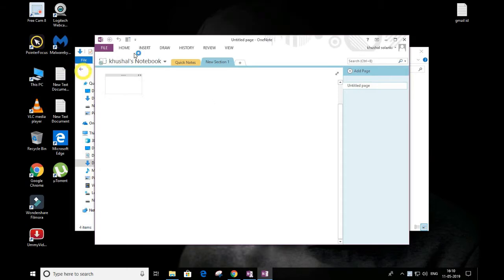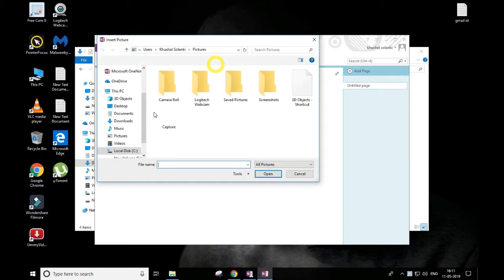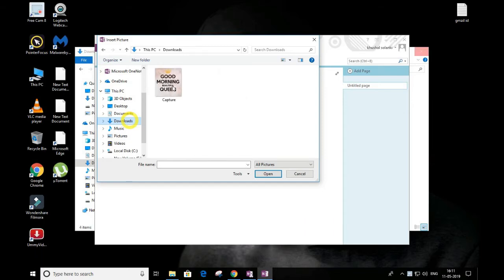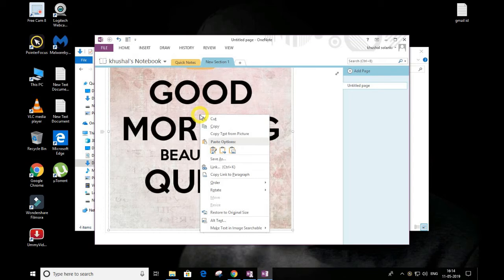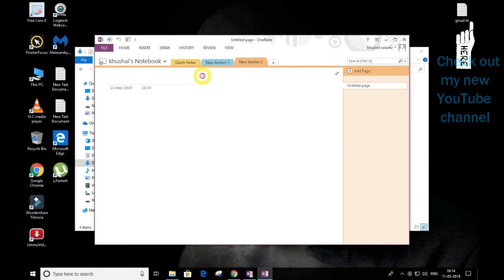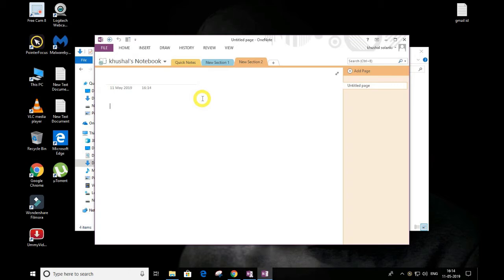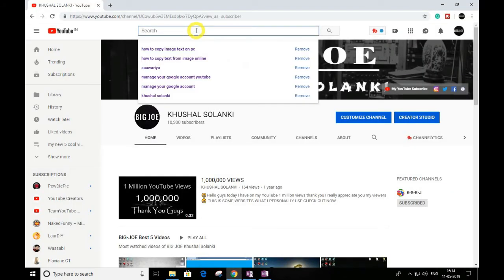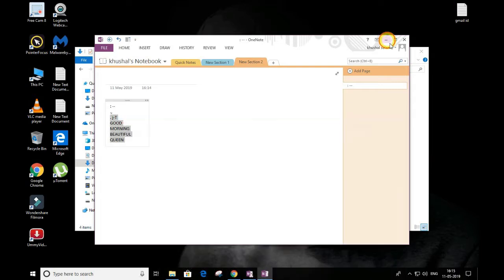How To Copy And Extract Text From Any Image Convert Text On PC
Hello, guys, my name is Khushal Solanki BIG JOE and I am back with a brand new video this time I am showing you how to copy an image text on PC...

In this tutorial, you are going to learn how to extract text from an image with text in it.